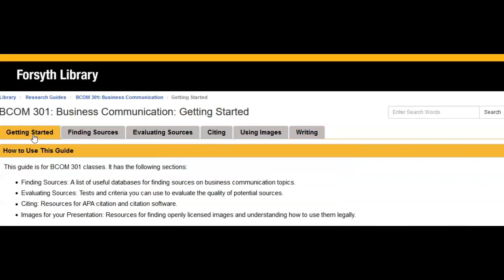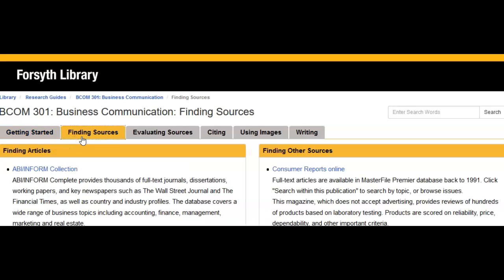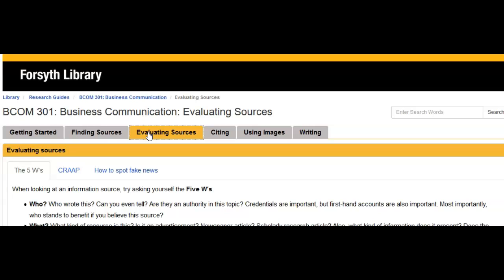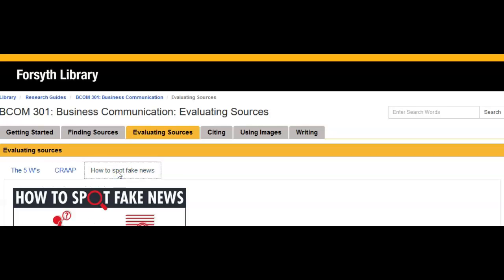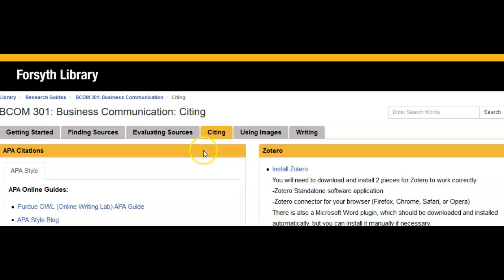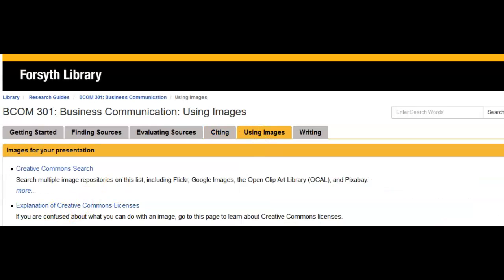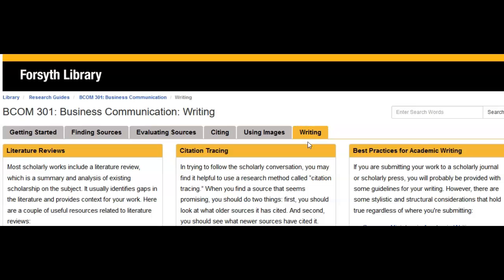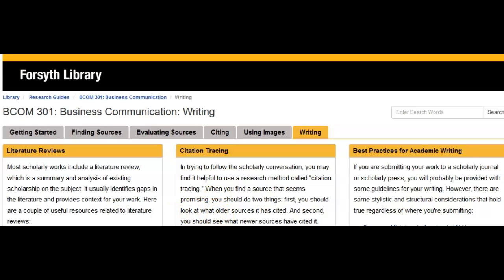How to Use the BCOM 301 Library Web Site